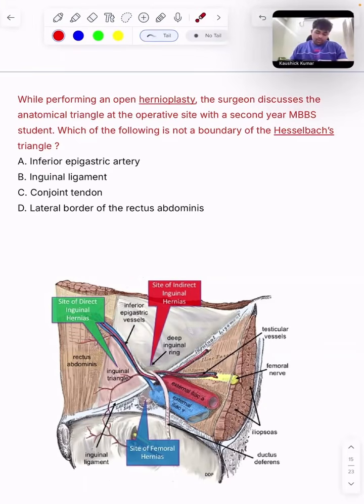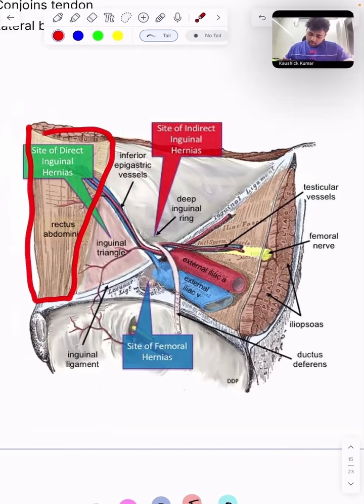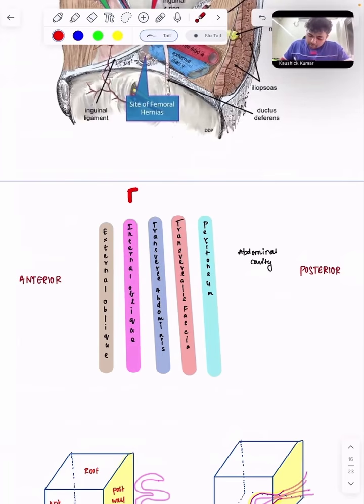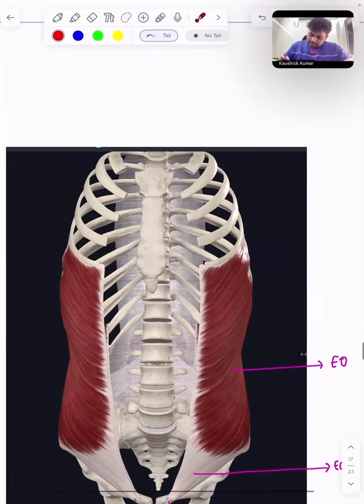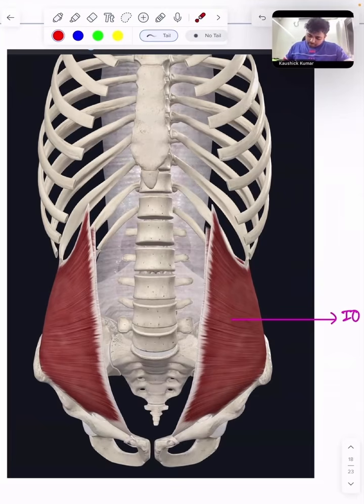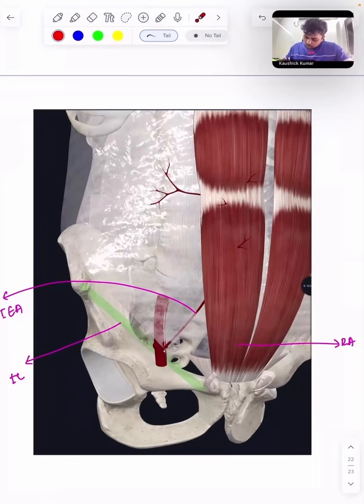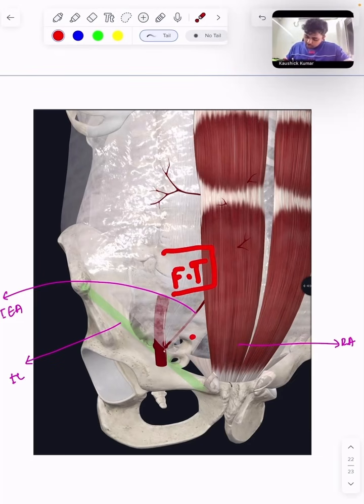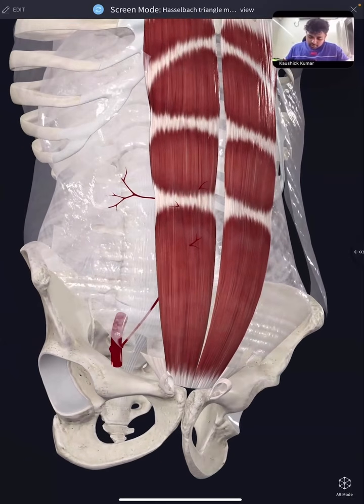Hasselbach traingle surgery mcq